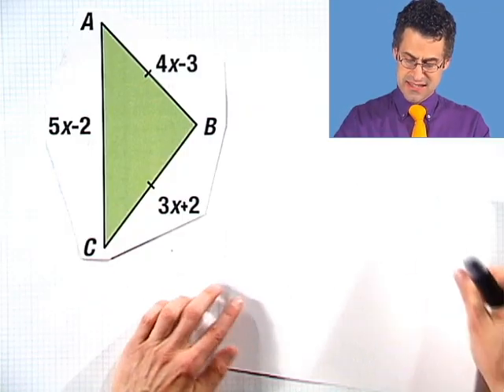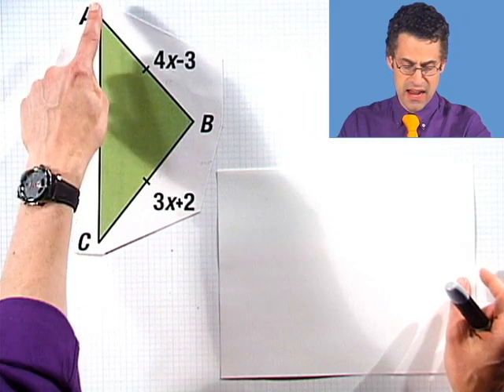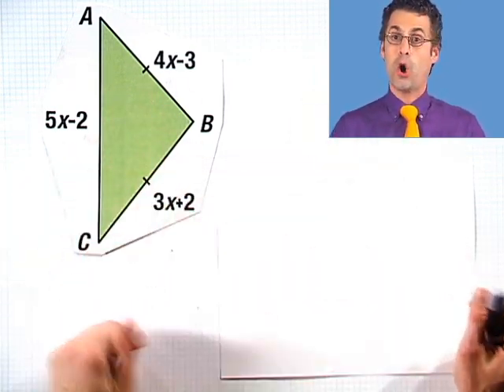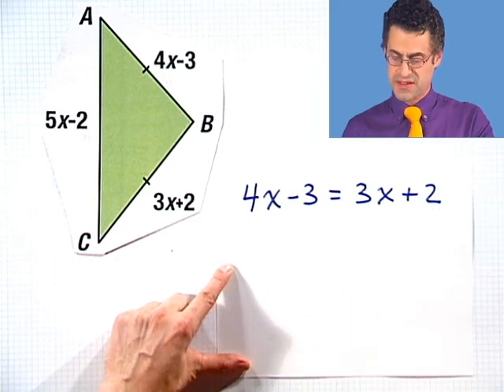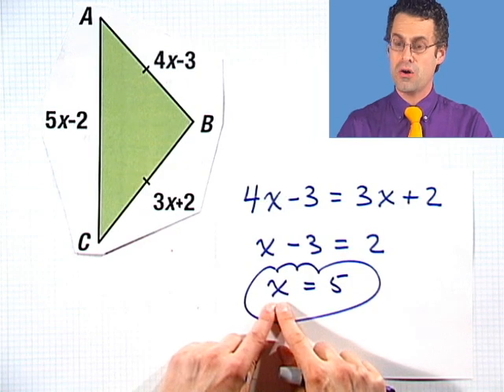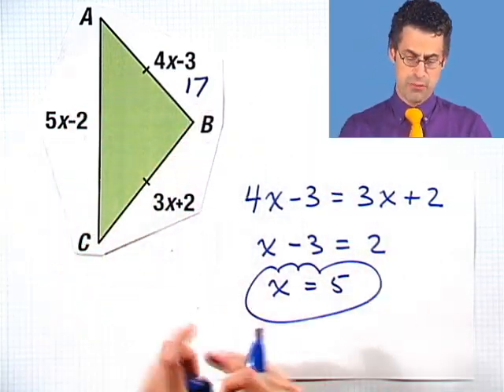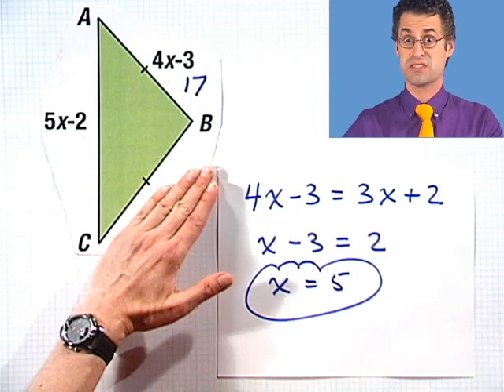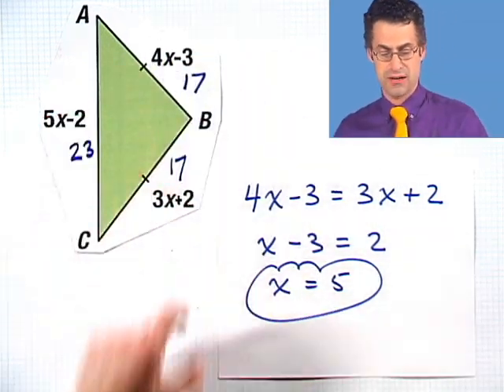Using Triangle Classification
Once we understand triangles a little bit better we can start to analyze them! Watch as professor and mathematician Edward Burger discusses using triangle classification to find a triangle's side lengths. This video is from Thinkwell's award-winning Geometry course. for more videos like this one along with exercises, worksheets, quizzes, notes, and more!